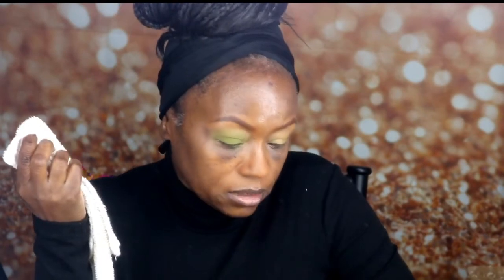October BeautyOver40Collab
Join us as we celebrate Beast, Breast Cancer and Beauty through makeup

Products used:
Juvia’s Place The Tribe - Maasai, Tutsi
Juvia’s Place 7Pcs multicolored brush set
Crayon Case Matte Book - Light Green
Coloured Raine Vivid Palette - Squad
Coloured Raine Liquid lip - Royal
Black Radiance Creme Foundation Stick - Espresso
Black Opal Face & Body Concealer - Truly Topaz, Beautiful Bronze
Black Opal Foundation Stick - Ebony Brown
NYX Conceal Correct Contour - Deep
ELF Brushes - Fluffy Blending
Real Technique Brushes - Face & Cheek Instapop, Contour
@_styled_by_shadayahg Lash - KoKo
Dermablend Illuminating Banana Powder

Headwrap
@wrappedbynellz - Bubble Gum